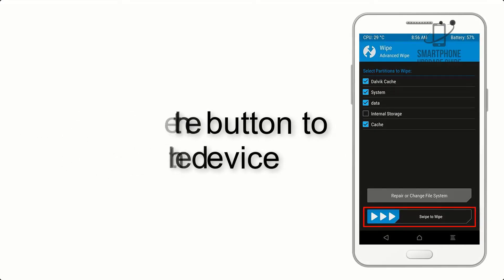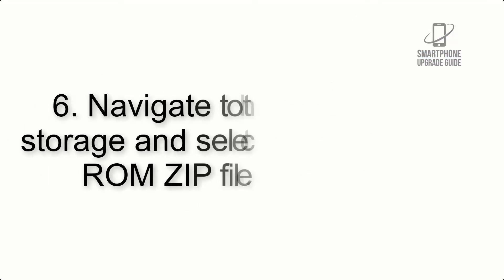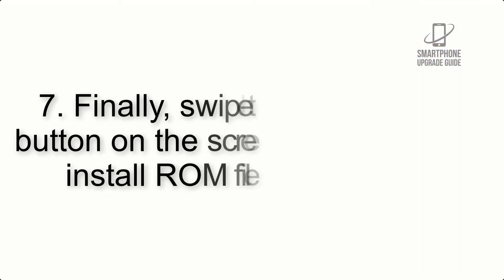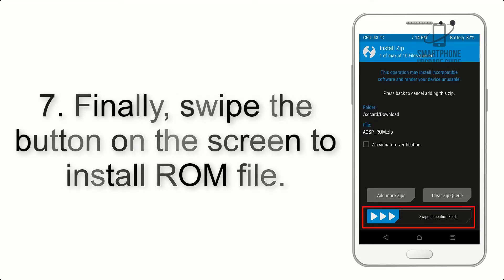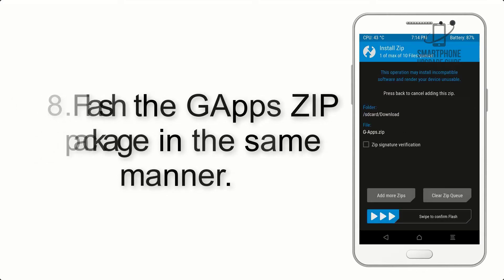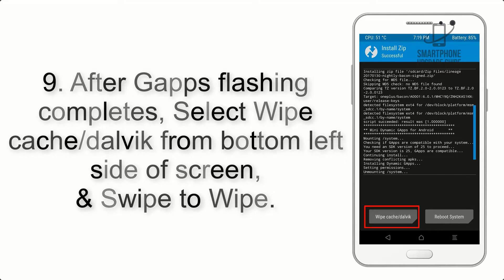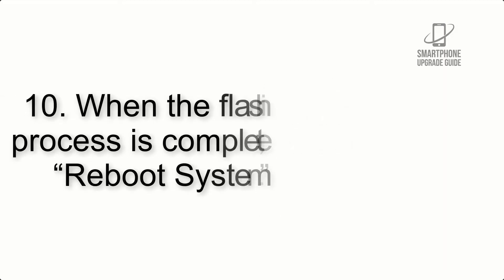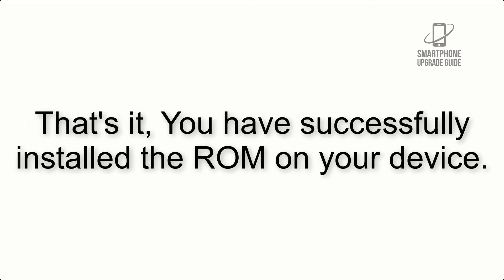Install Android 12 on Redmi Note 9 Pro (LineageOS 19) - How to Guide!